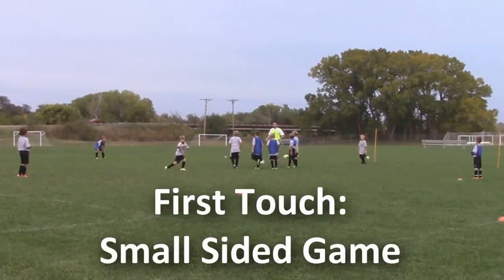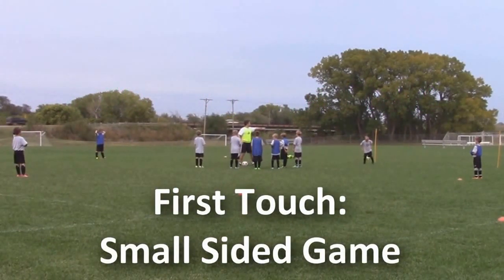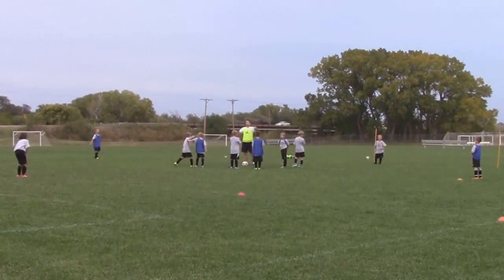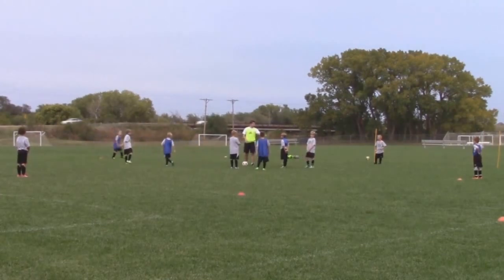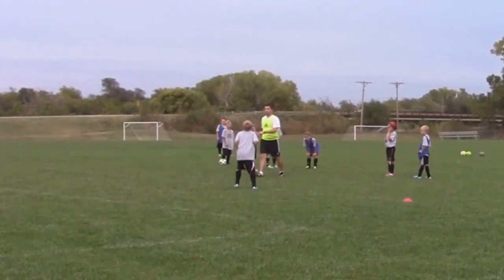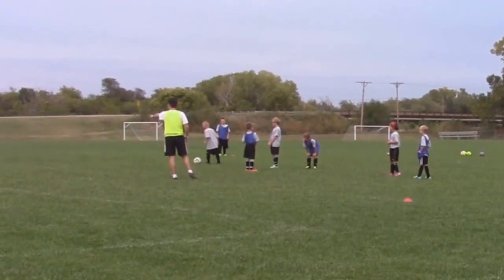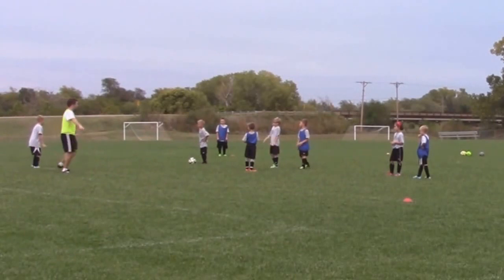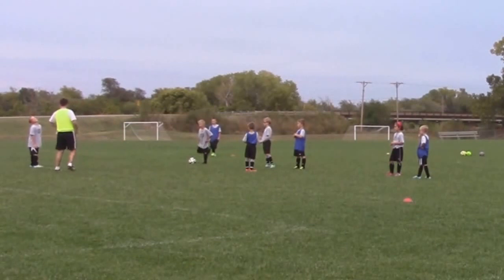First Touch: Small Sided Game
Small sided game for a receiving/first touch session. Full lesson plan and coaching points available